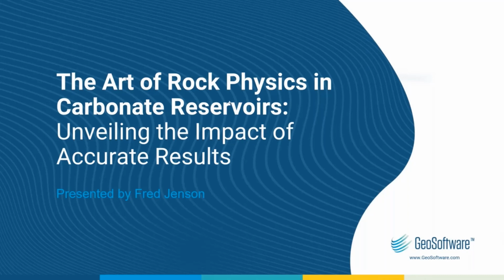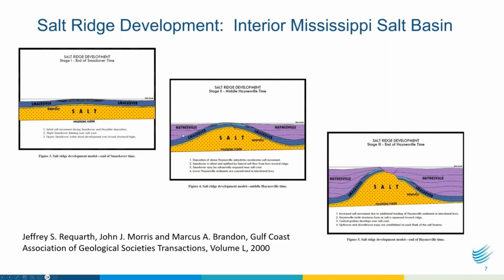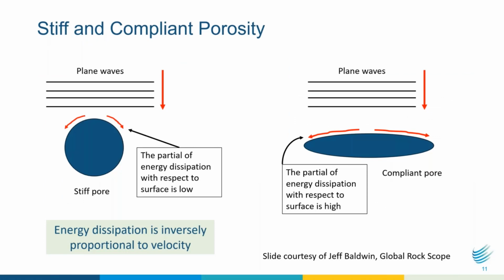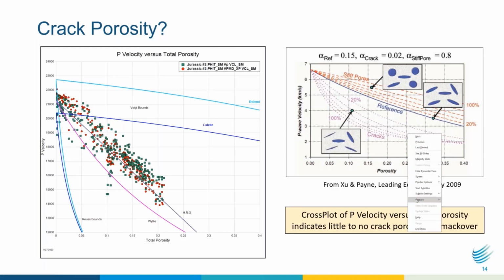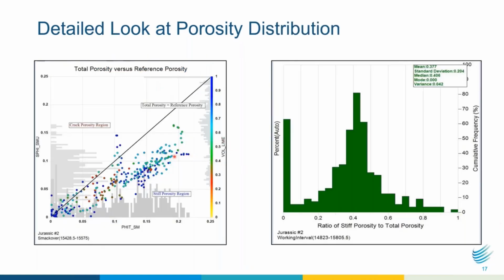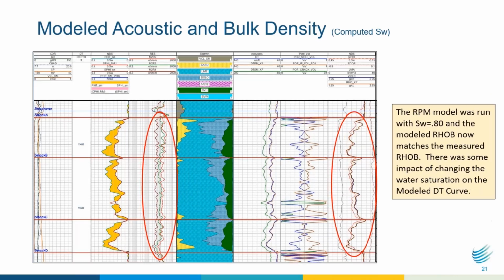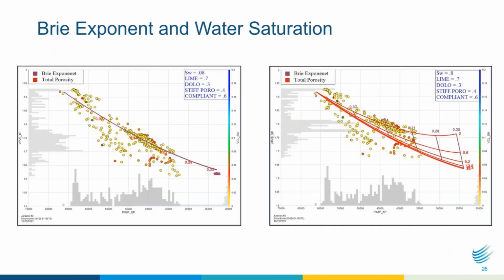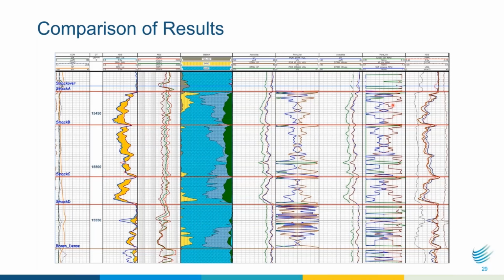The Art of Rock Physics in Carbonate Reservoirs: Unveiling the Impact of Accurate Results Webinar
Learn about the impact of accurate results by understanding the critical and fundamental link between the physical properties of rocks and seismic data through Rock Physics in complex Carbonate reservoirs for successful exploration and production.

Visit GeoSoftware.com.